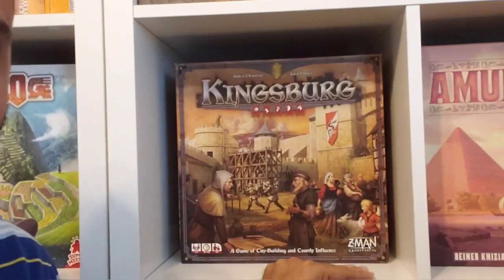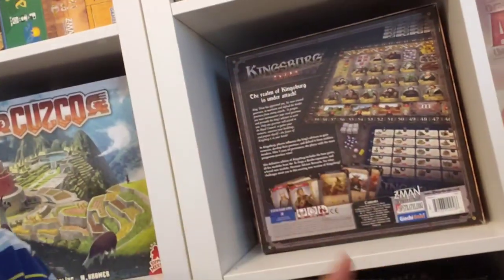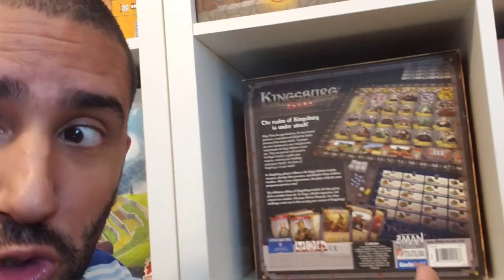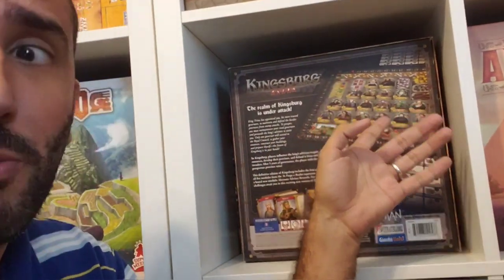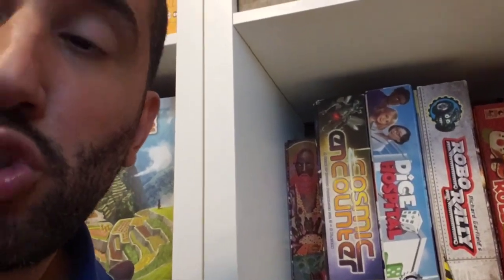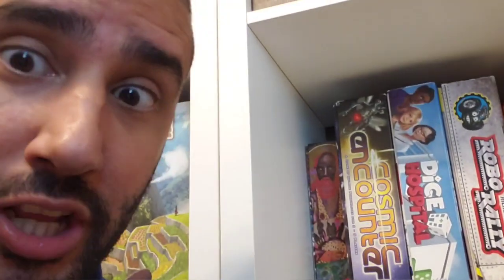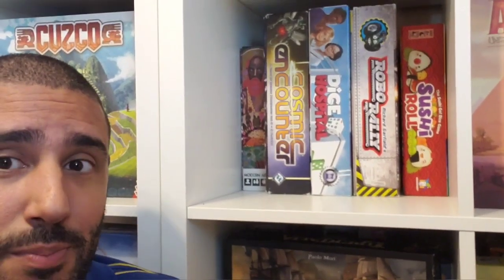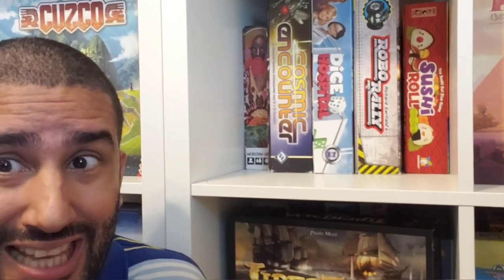My Board Game Collection: Shelf #6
In this video I continue to show off my board game collection, in particular shelf #6 and its games.I hope you have all been enjoying this series in which I display all of my board games and give brief little reviews and synopses of them.